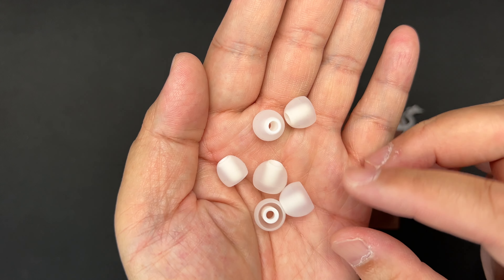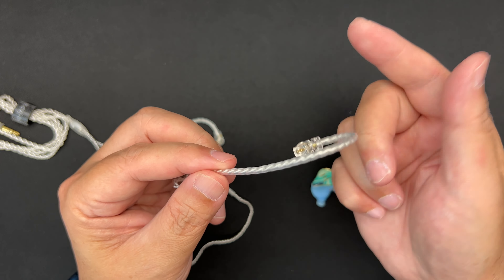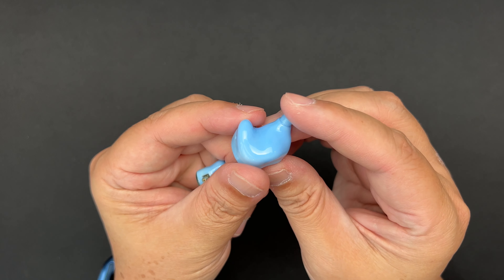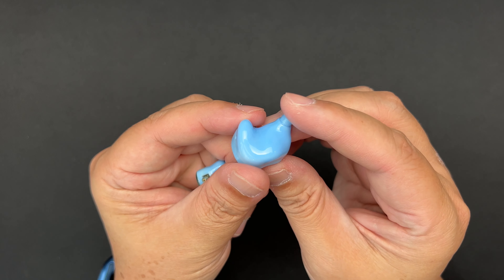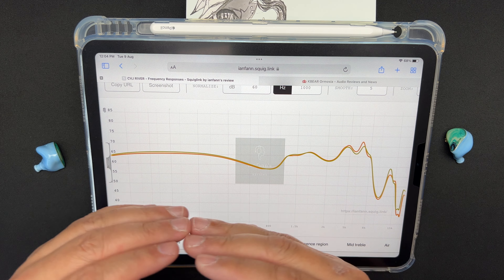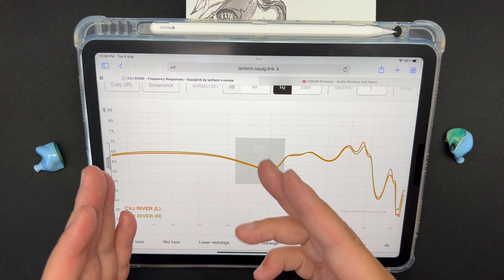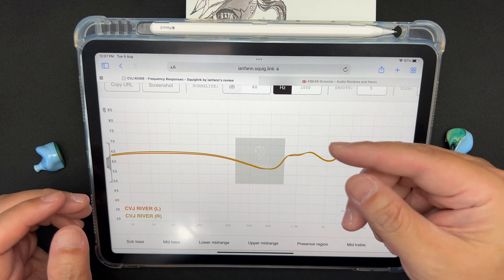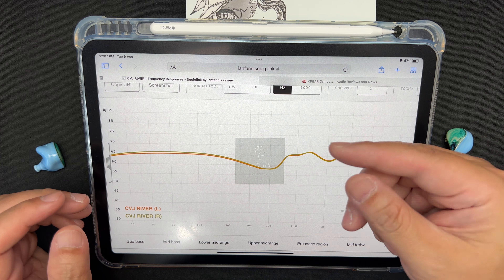CVJ River Earphones | Review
Video Chapters :

0:00 INTRO
0:29 PRICE
0:50 ACCESSORIES & SPECS
4:25 FIT & COMFORT
5:02 REVIEW

A big thank you to CVJ for sending the CVJ River out for me to make this review possible!

Link to Buy CVJ River